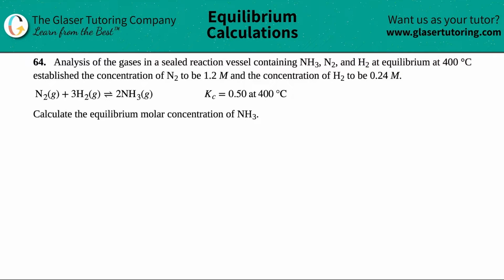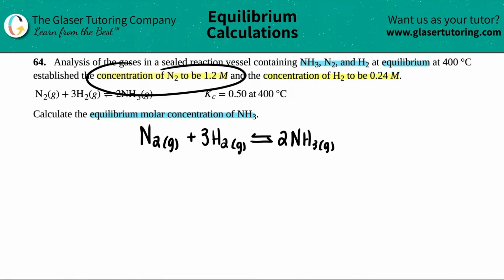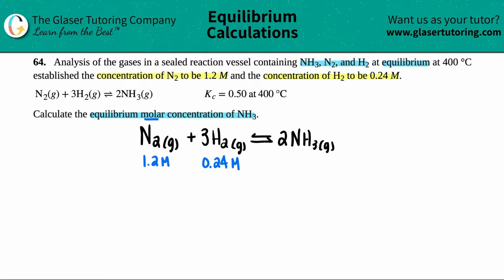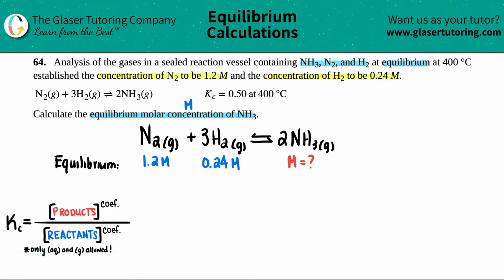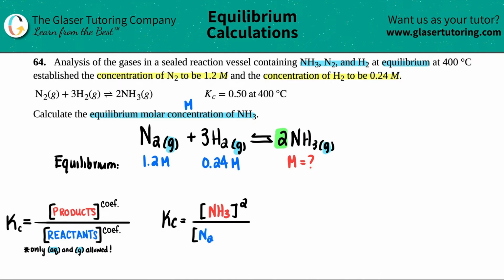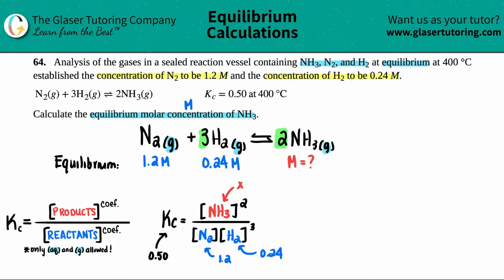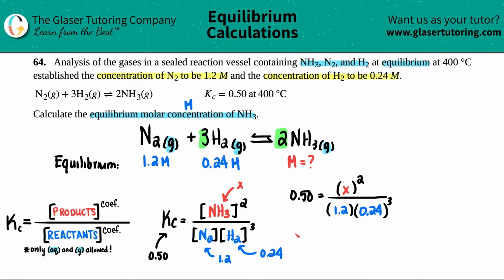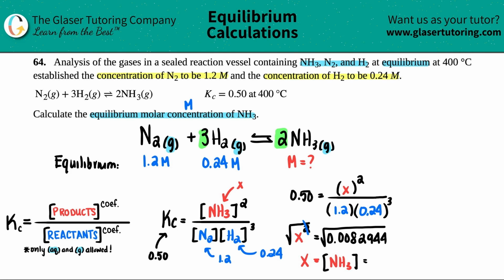13.64 | Analysis of the gases in a sealed reaction vessel containing NH3, N2, and H2 at equilibrium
Analysis of the gases in a sealed reaction vessel containing NH3, N2, and H2 at equilibrium at 400 °C
established the concentration of N2 to be 1.2 M and the concentration of H2 to be 0.24 M.
N2(g) + 3H2(g) ⇌ 2NH3(g) Kc = 0.50 at 400 °C
Calculate the equilibrium molar concentration of NH3.